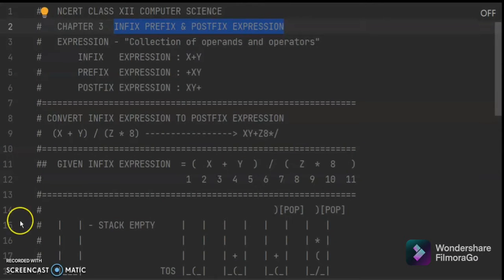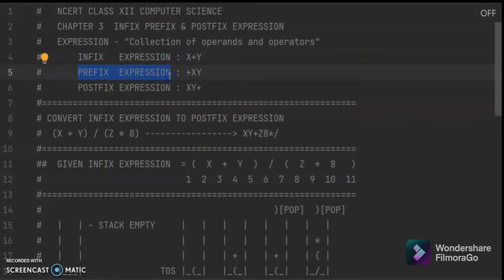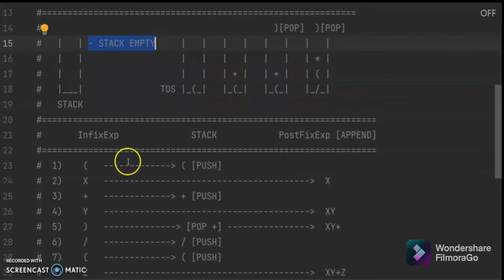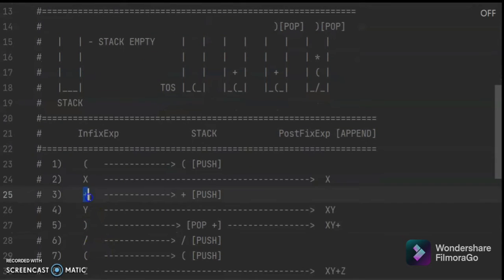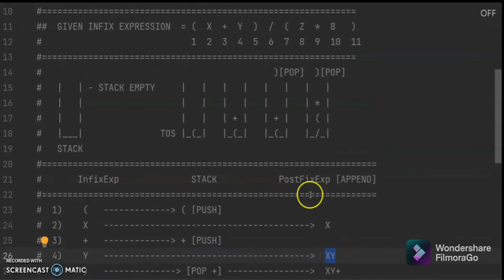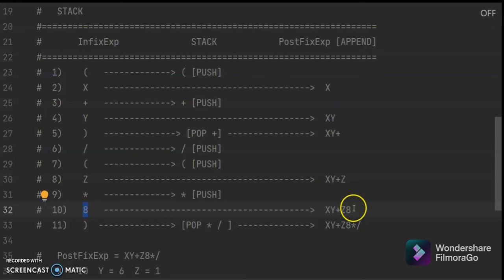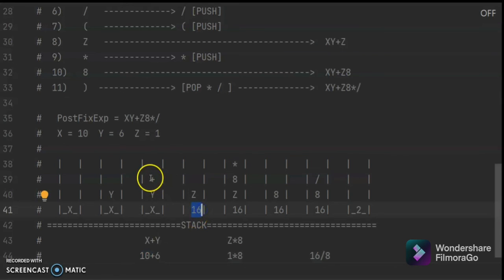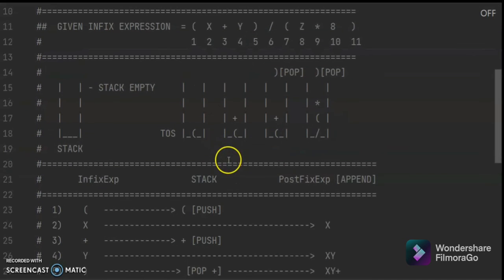CLASS 12 | PYTHON Infix postfix and prefix | CHAPTER 03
PYTHON Infix postfix and prefix | CHAPTER 03

CHAPTER 3  INFIX PREFIX & POSTFIX EXPRESSION
EXPRESSION - "Collection of operands and operators"
    INFIX   EXPRESSION     :  X+Y
    PREFIX  EXPRESSION   : +XY
    POSTFIX EXPRESSION :  XY+
CONVERT INFIX EXPRESSION TO POSTFIX EXPRESSION

GIVEN INFIX EXPRESSION :
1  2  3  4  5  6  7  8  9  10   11

POSTFIX EXPRESSION :
XY+Z8*/

infix prefix and postfix expression
VP Techno